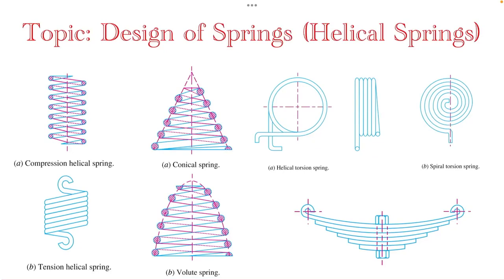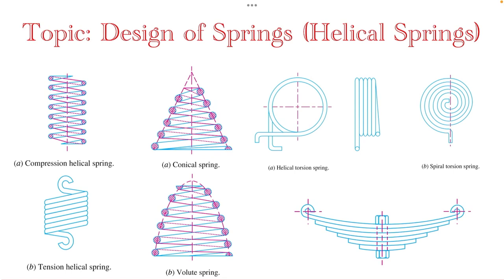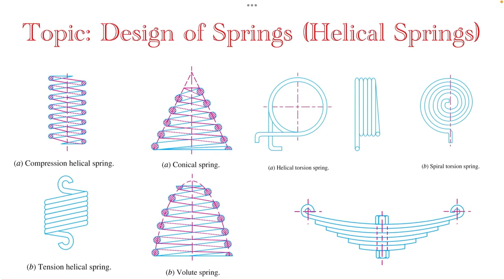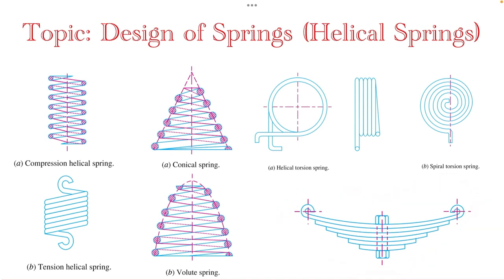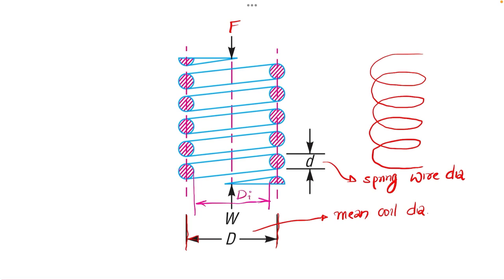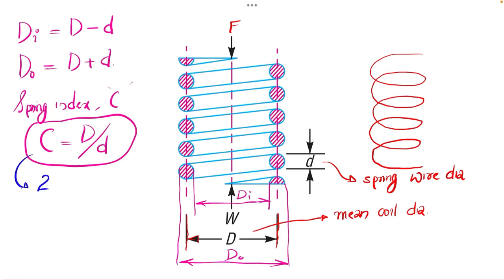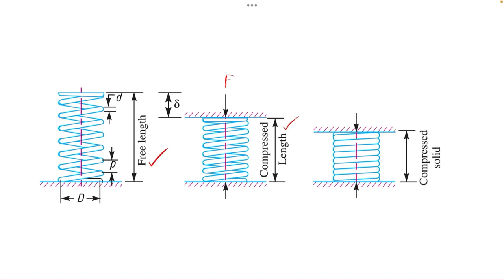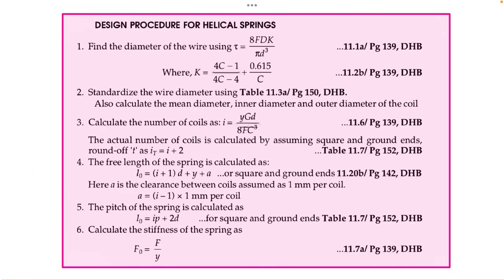Design of Helical Springs